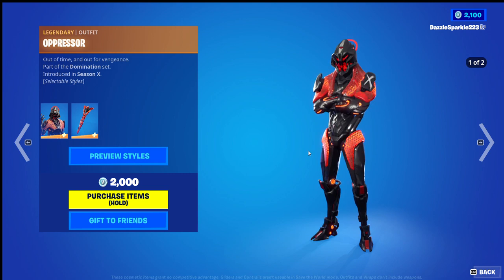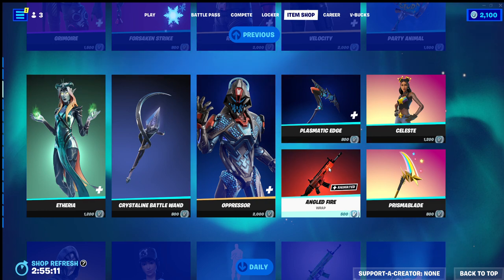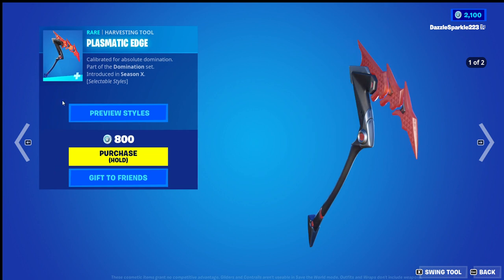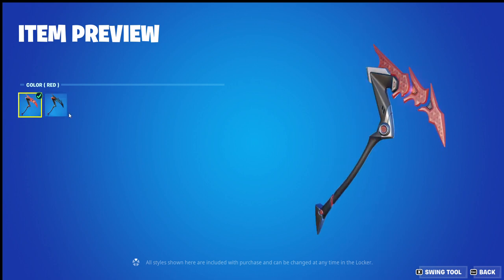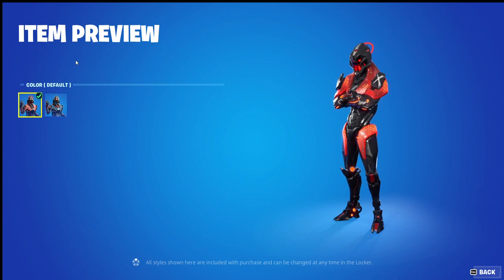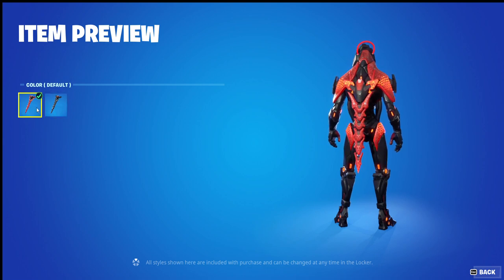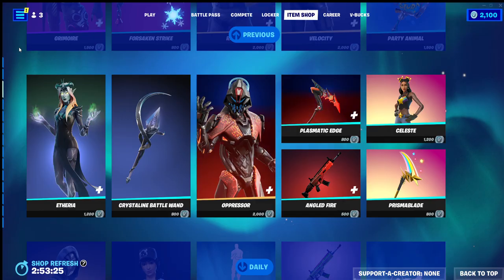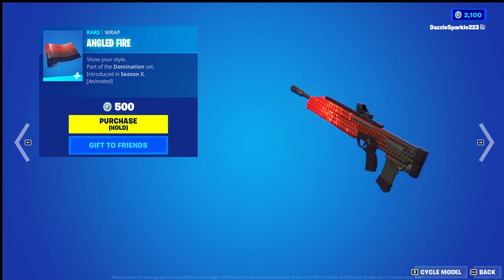Fortnite Domination Set Review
A review of the domination set from fortnite that includes the legendary oppressor outfit, legendary exo-spine back bling, rare plasmatic edge harvesting tool and the rare angled fire animated wrap.

I think this set is a 50/50, the plasmatic edge and exo-spine are my favourites but I'm not a big fan of the oppressor.

Id love to hear your thoughts of this set and all the items in it in the comment section if you would like too. :)